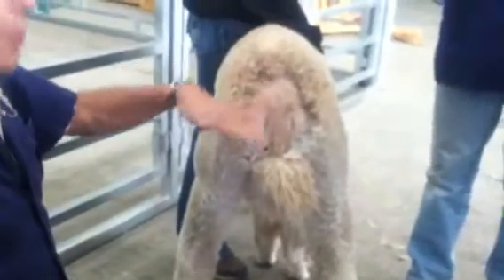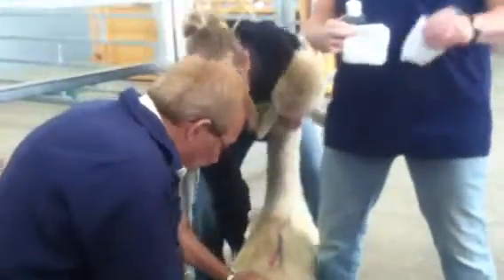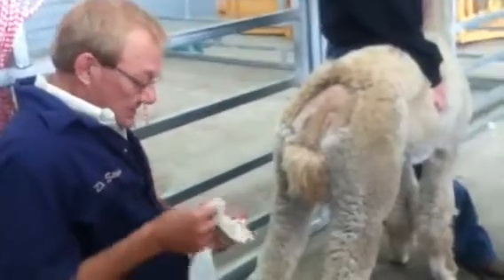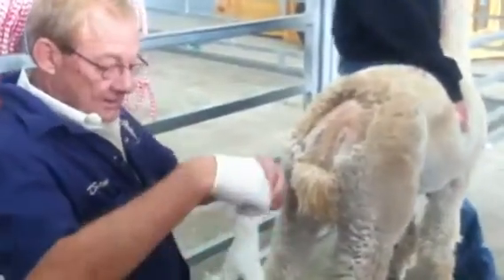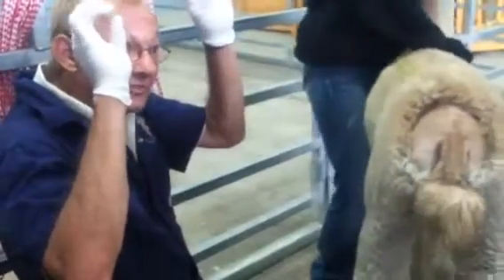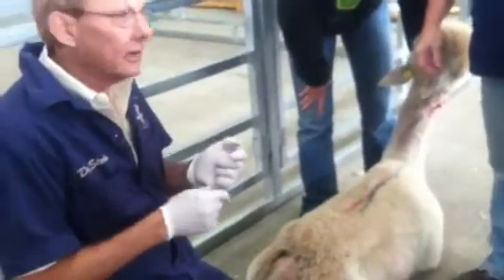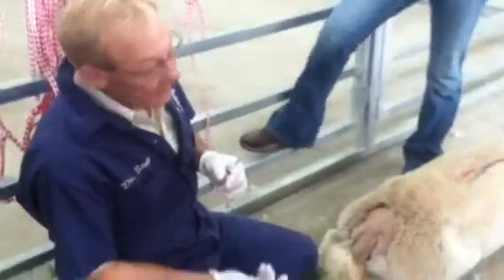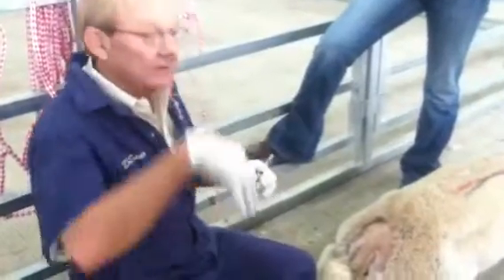How to do an epidural on an alpaca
JJC Vet tech. No animals were harmed in the making of this video